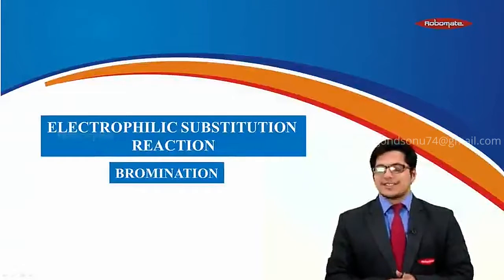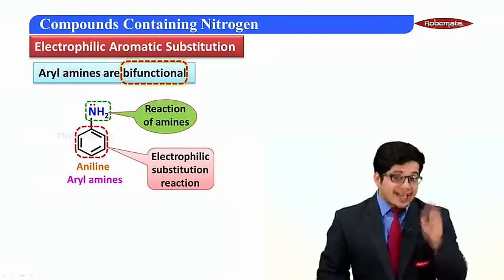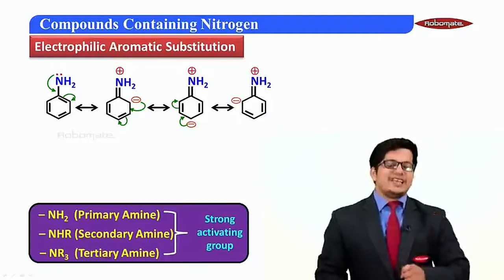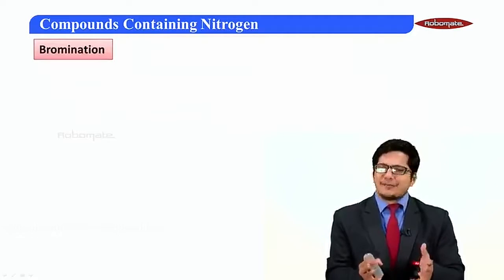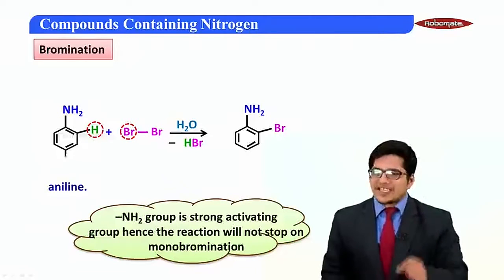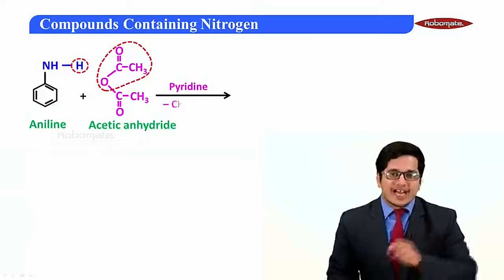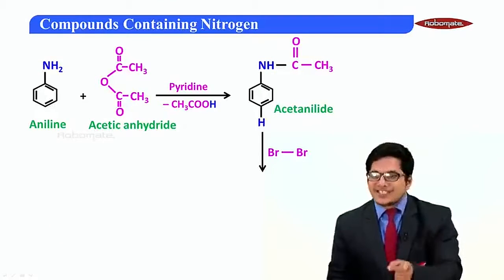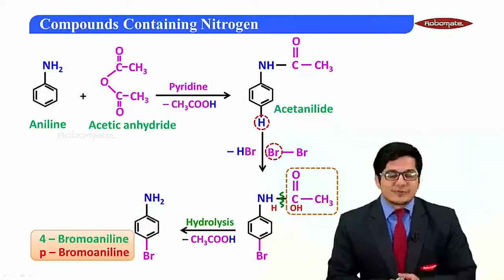CN part 21